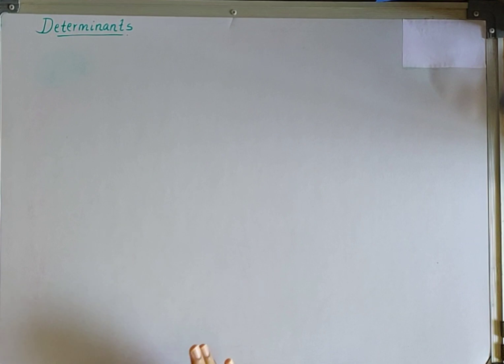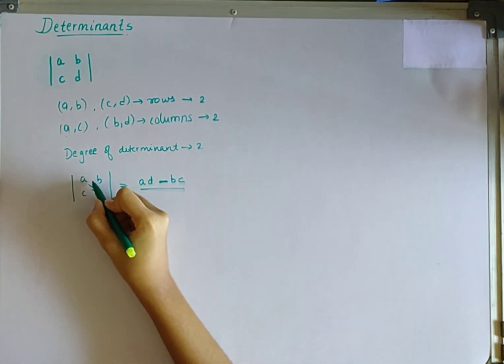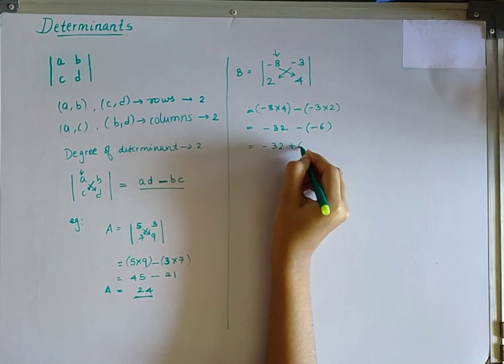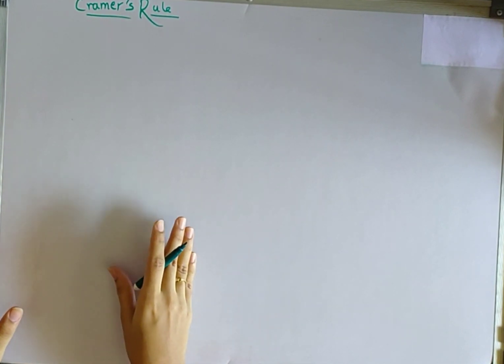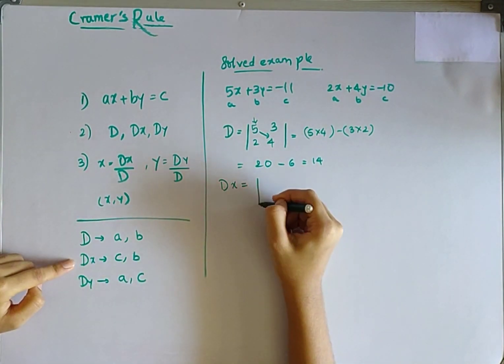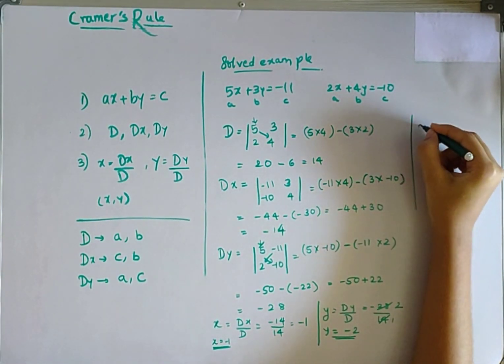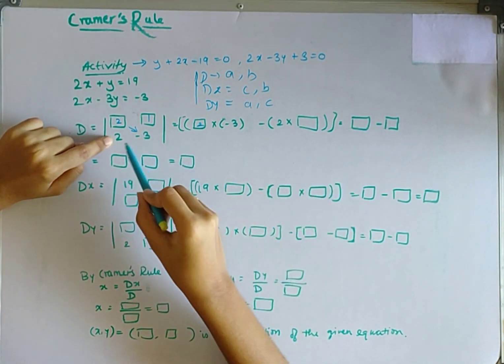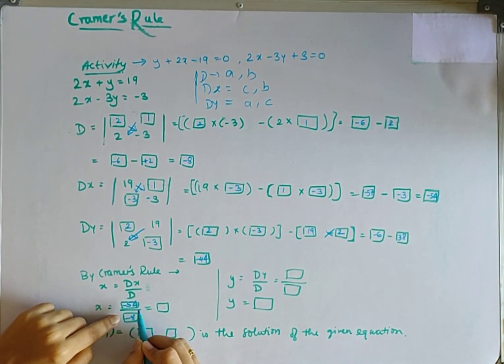Linear Equations in Two Variables Class 10th Determinants Cramer's rule Introduction part1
Linear Equations in Two variables Class 10th Determinants Cramer's rule is a very important topic of class 10th, You will learn the following things in this video
1. Cramer's Rule
2.Determinant
3. Determinant method to solve linear equations in two variables
4. Trick to remember for solving determinants